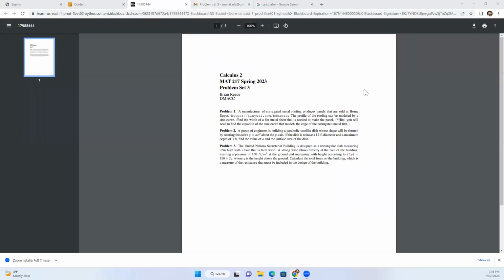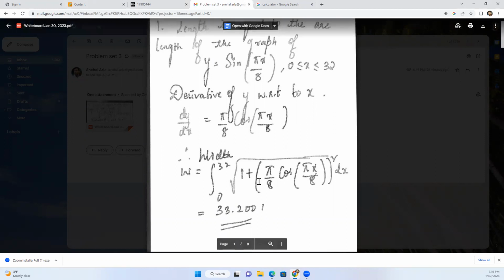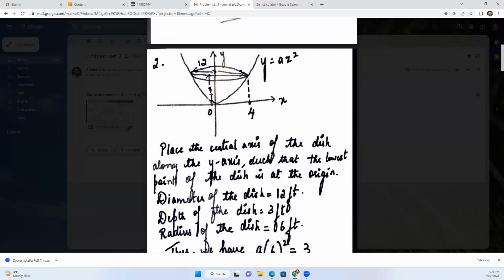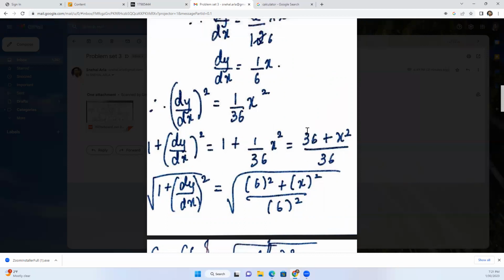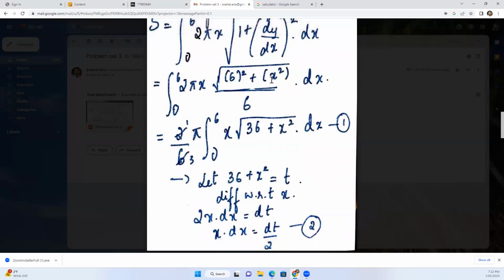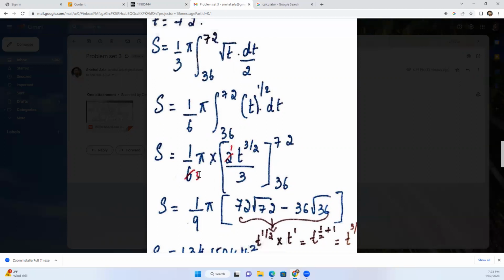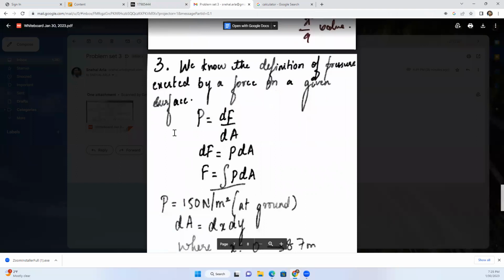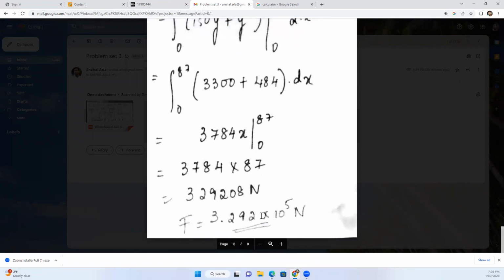Problem set 3